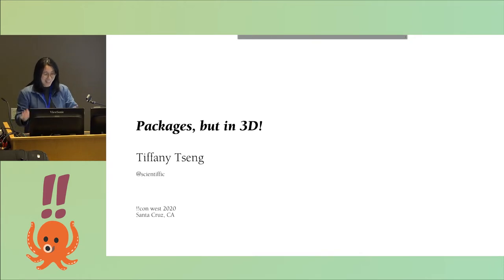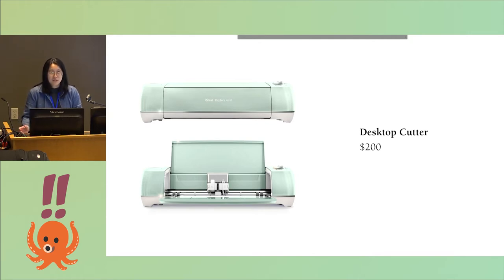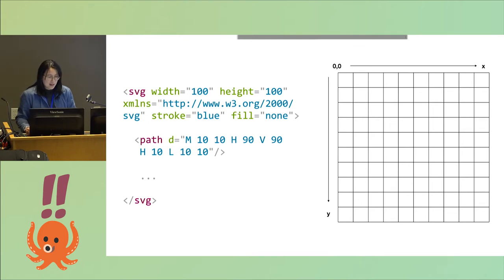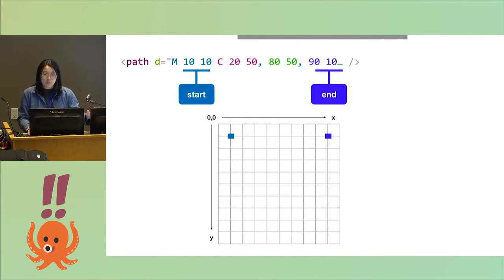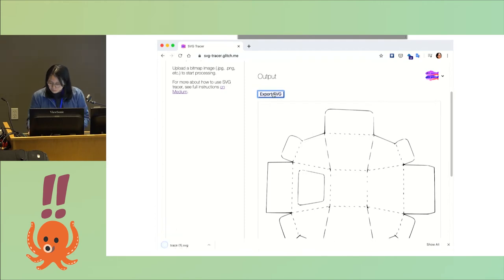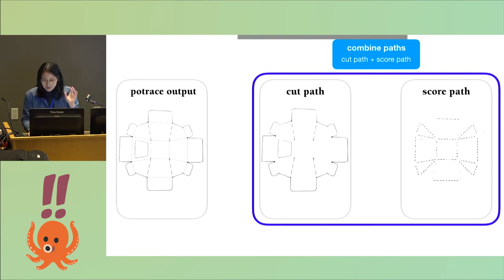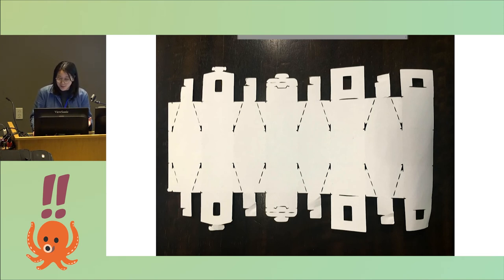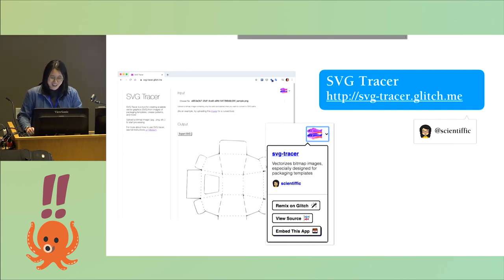!!Con West 2020: Tiffany Tseng - Packages, but in 3D!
Ever received a beautiful geometric gift box (from a Japanese pastry shop, for example) and wondered how it was made? It turns out there’s a whole world of packaging design techniques and patterns! Unfortunately, many of these patterns exist only in print via packaging design books. These diagrams need to be translated to digital formats before they can be easily cut on a machine and assembled by hand!

In this talk, I’ll share how I built a web app called SVG Tracer to translate photos of packaging diagrams to digital SVGs that can be directly sent to any Computer Numeric Controlled (CNC) desktop cutter. I’ll introduce some useful JavaScript SVG libraries and show some pretty boxes that I created with the tool! By the end of the talk, you’ll learn about how SVGs are an awesome medium for bridging art, programming, and fabrication.